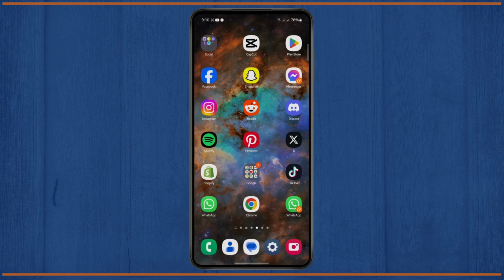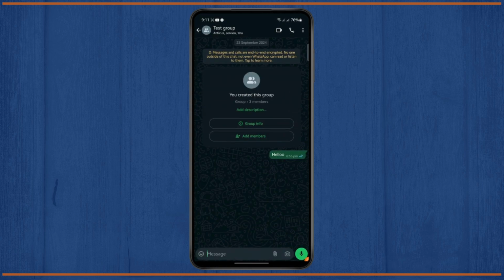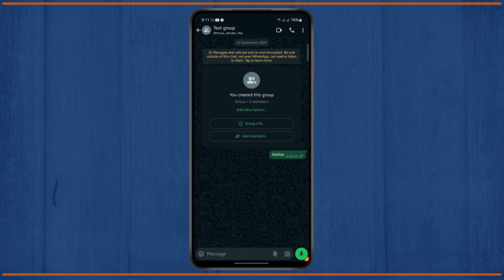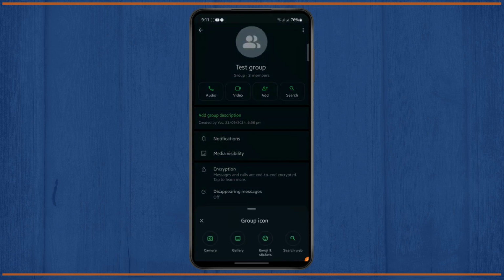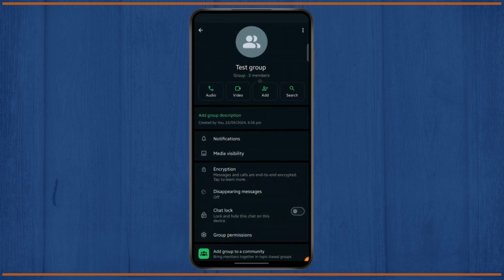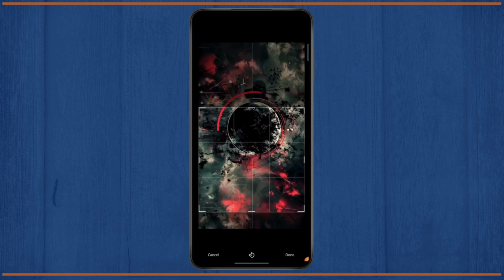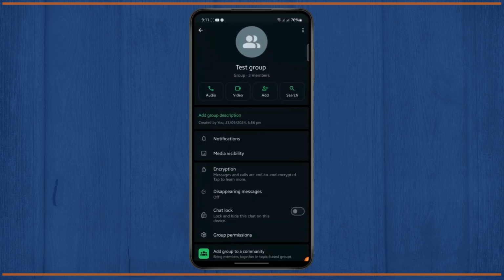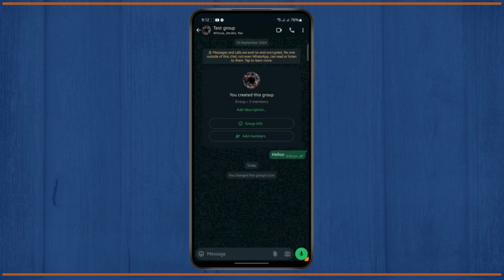How to Change Group Icon on WhatsApp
Learn how to easily change the group icon on WhatsApp in this step-by-step tutorial. Whether you want to customize your group photo or update your group's identity, we've got you covered!

In this video, you'll discover how to change the group icon on WhatsApp. You’ll also learn how to set a new group photo and the best practices for customizing your WhatsApp group icon.

0:20 Step 1: Accessing Your WhatsApp Group
0:45 Step 2: Changing the Group Icon
1:05 Step 3: Saving Your Changes